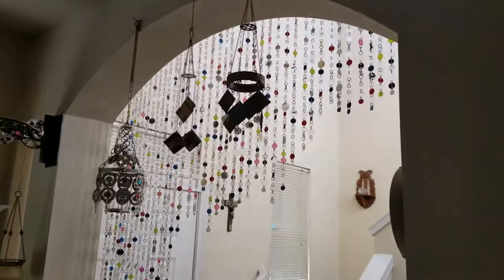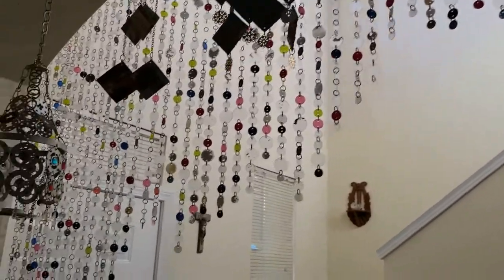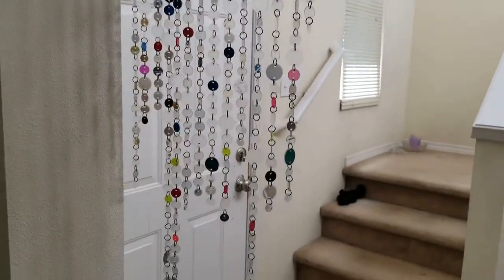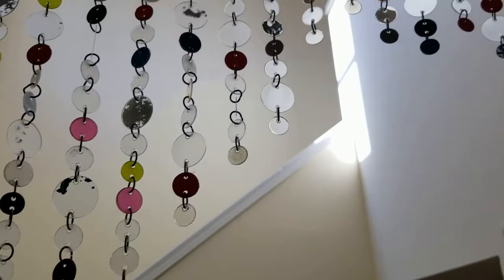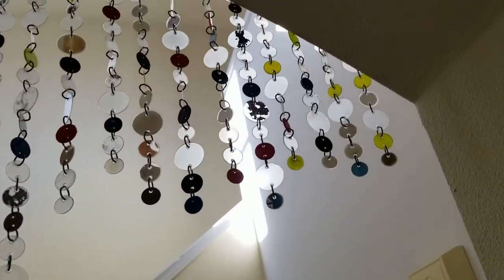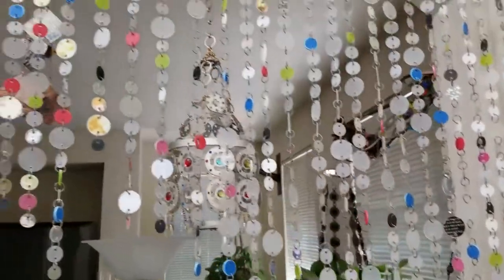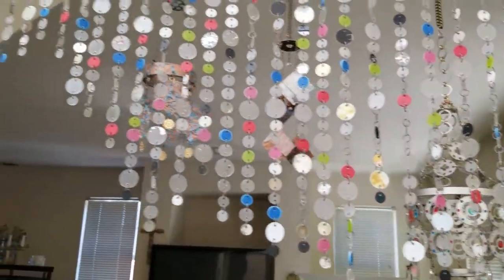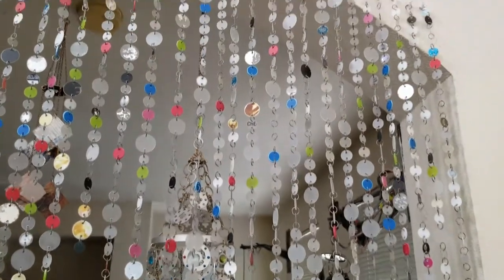recycled cd dvd curtain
living room curtain made from cd dvd